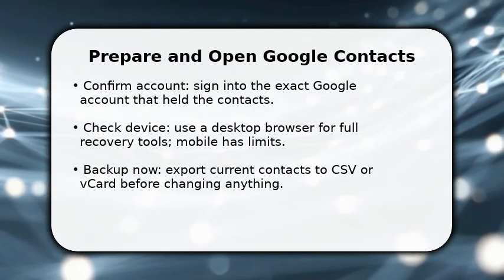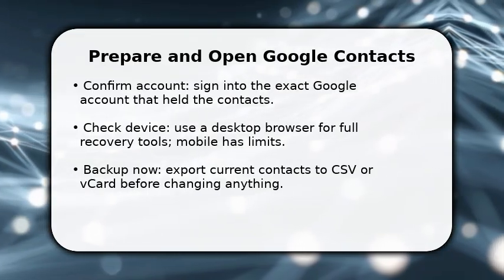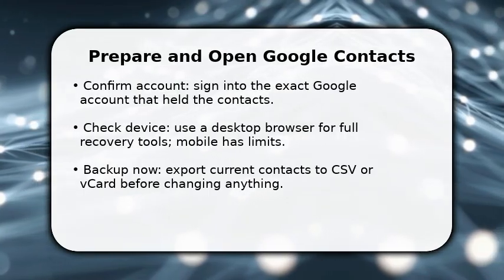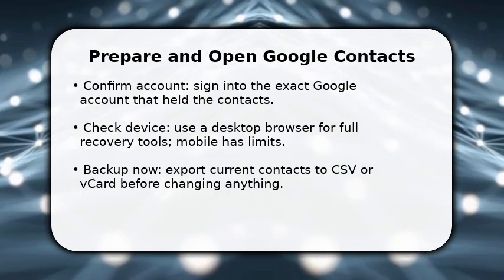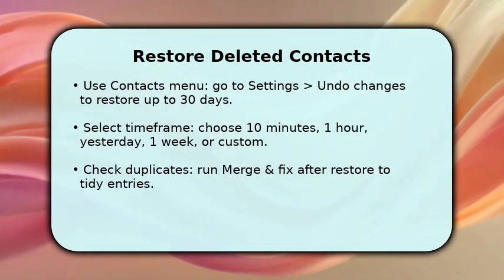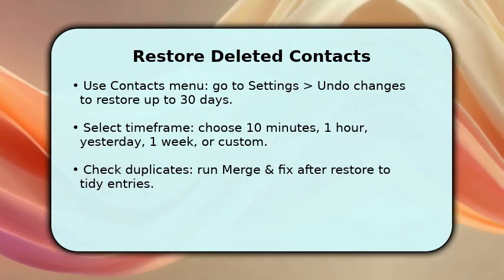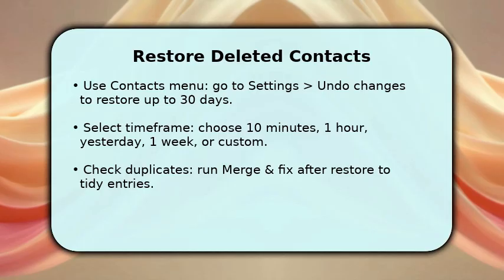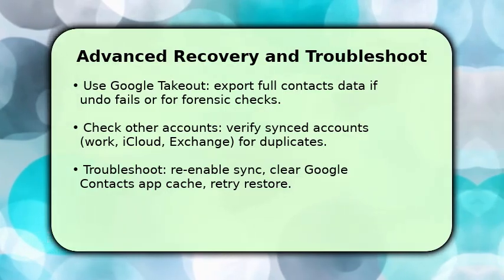How to Recover Your Google Contacts - Full Guide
How to Recover Your Google Contacts - Full Guide | 🔒 Surfshark VPN Deal — Stay private and secure. $1.99/mo + 3 Months Free ▸

Learn the step-bythy process to restore your Google Contact list after accidental deletion or data loss. This comprehensive guide covers various methods, including using backup files and contact recovery tools.

Google contacts, recover lost contacts,